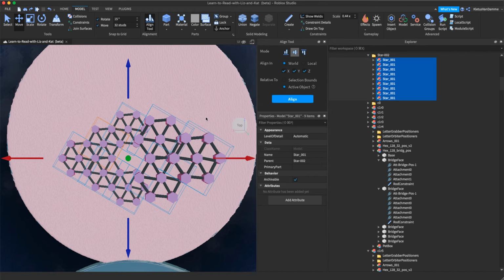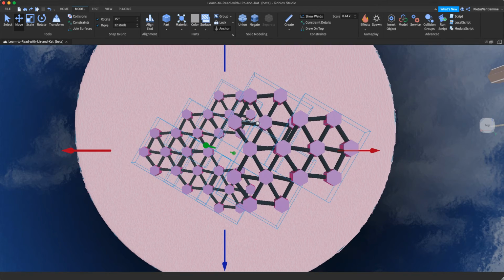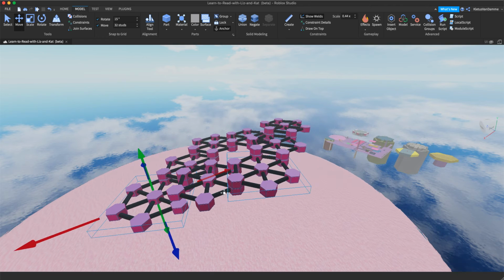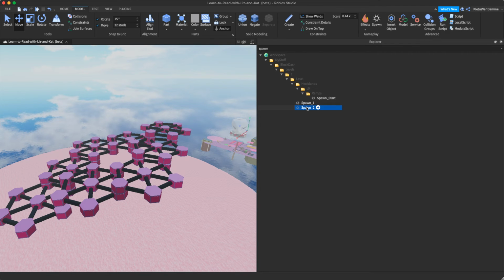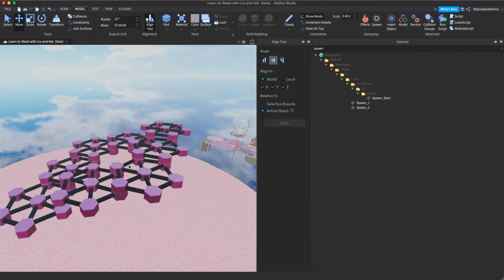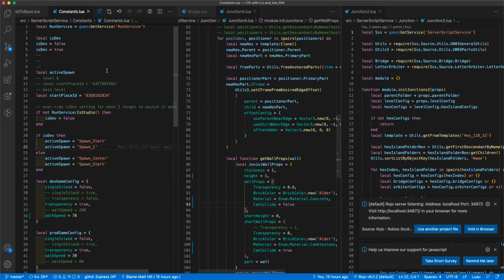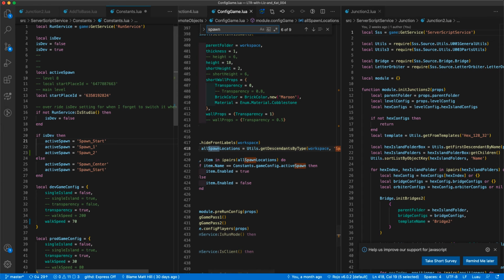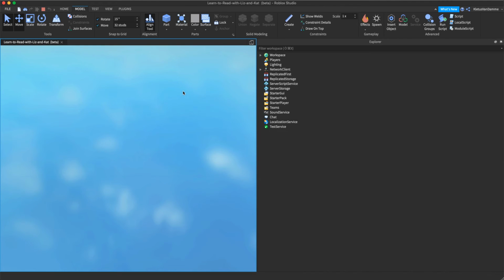Roblox Tutorial - Build a Game with Zorblat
I have no idea what this one is about.  Probably some meandering digression about hexes.